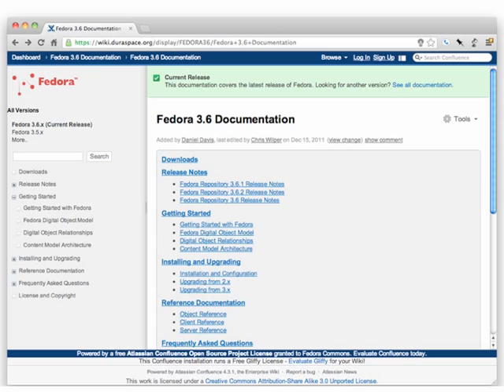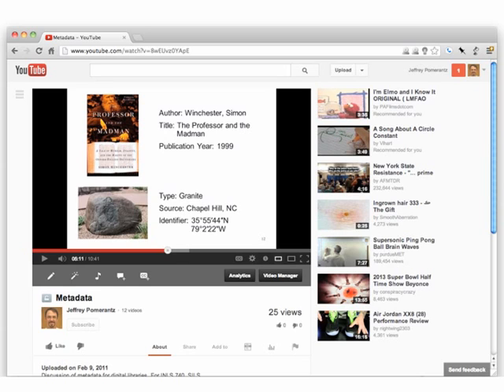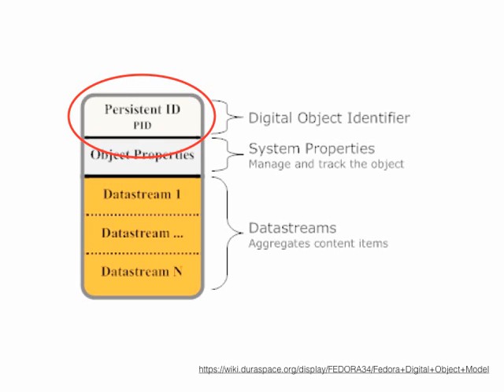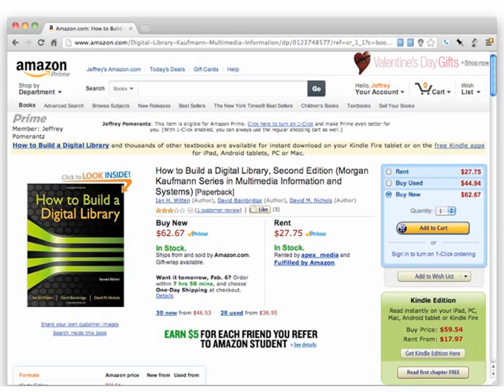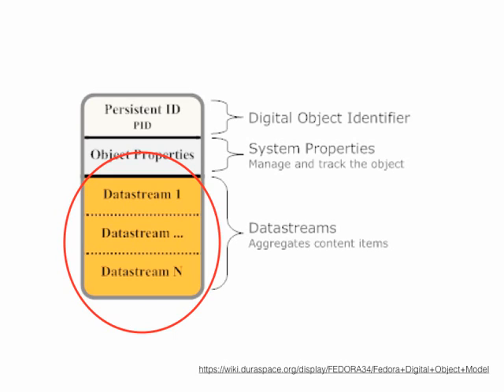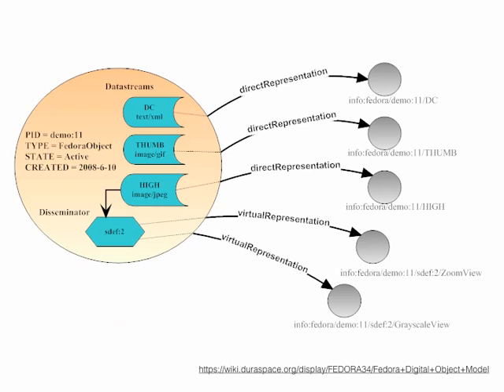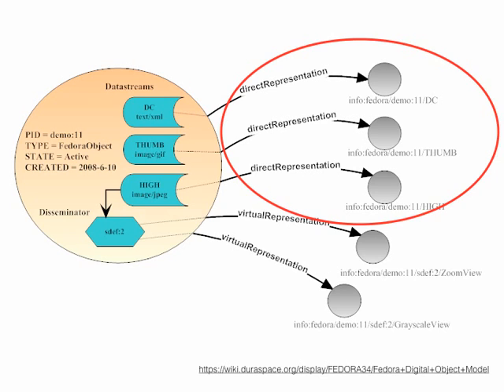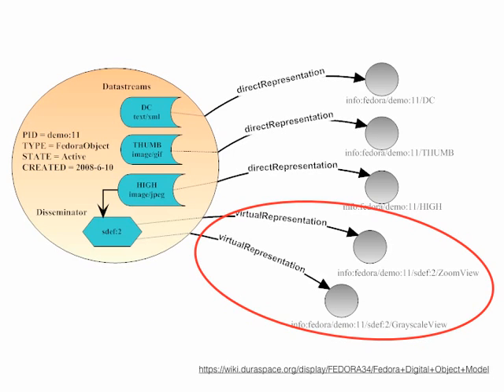Digital Library Applications Data Models Fedora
Fedora Digital